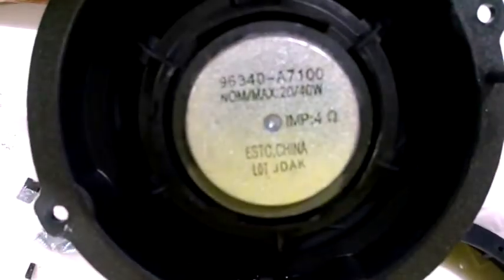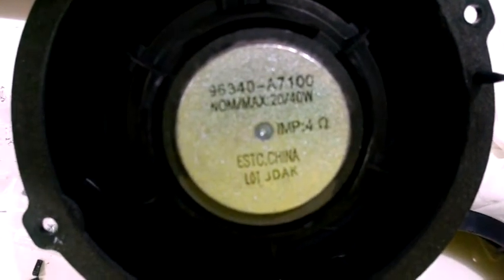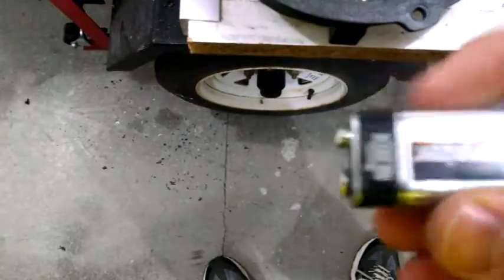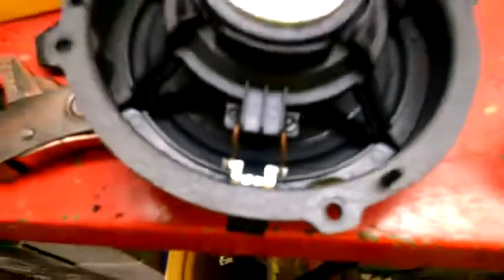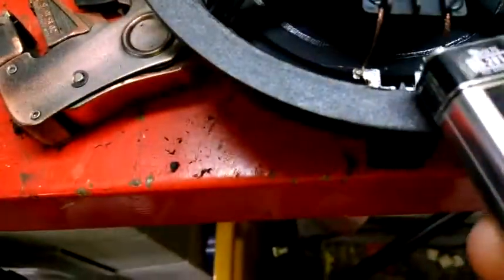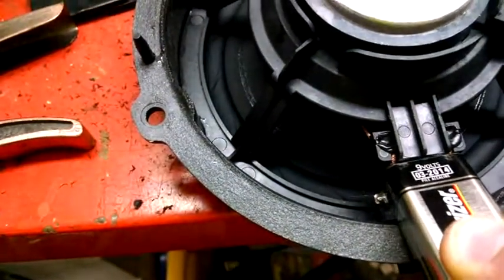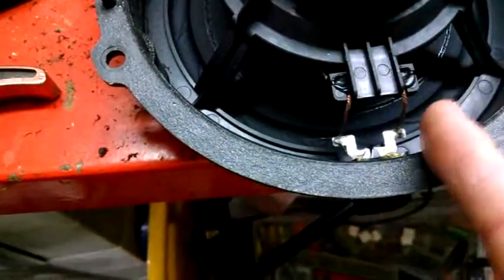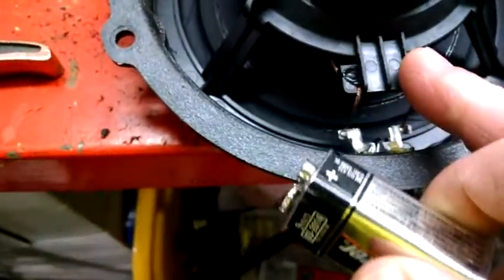How to Tell Speaker Polarity with Just a Battery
Replacing stock speakers in your car can be a bit of a challenge if you do not know which wires are positive and negative on your speakers.  We always recommend a speaker harness adapter when getting new speakers.  But in this case, the car was too new for said harness to be available.  So we had to do some investigating.  Using a 9 volt battery you can tell which terminal is positive and, therefore, which is negative.  Forgive the mess.  My shop is a little messy when I get going on projects.  Sweet car sounds.